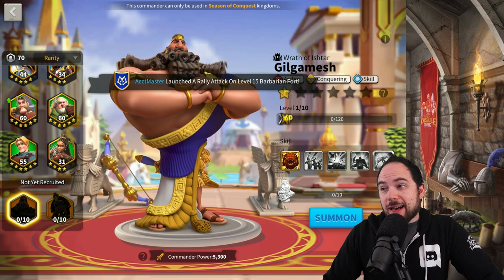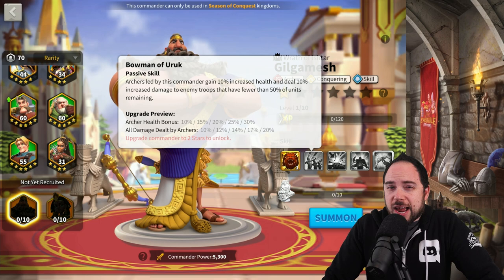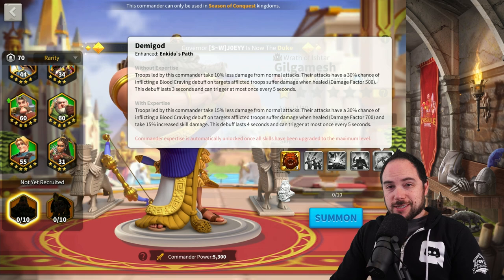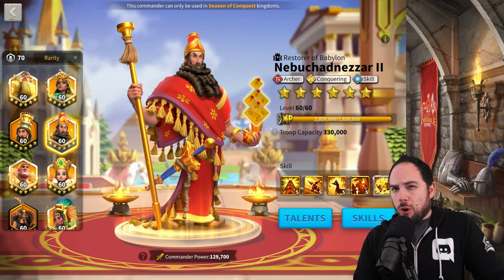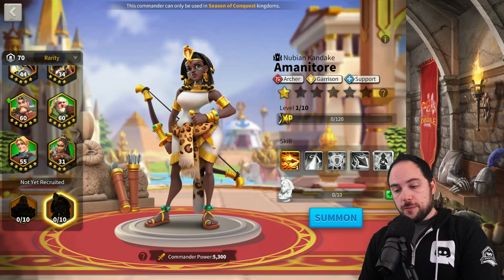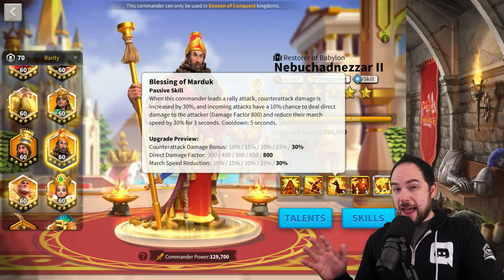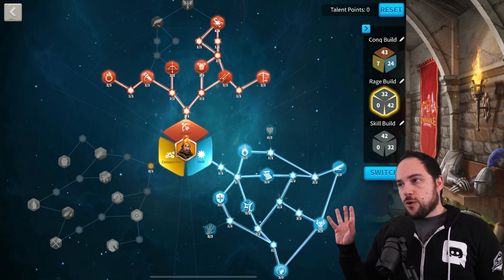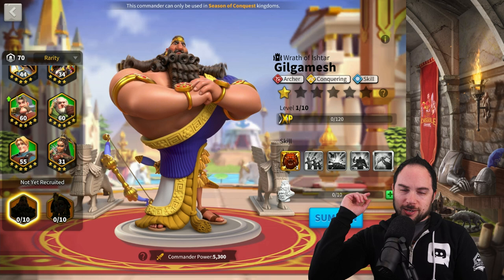Gilgamesh Pairs and Talents in Rise of Kingdoms [Bye Zenobia, will change rally META]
In this video sponsored by the makers of Rise of Kingdoms we review the best pairs and talents for Gilgamesh, the new Archer, Conquering, Skill commander from the Wheel of Fortune.

--- Chapters ---
0:00 META Changing?
0:54 Skill Review
5:03 Skill Order
5:28 Best Pairs
11:12 Best Talents

Cheers,
-Chisgule